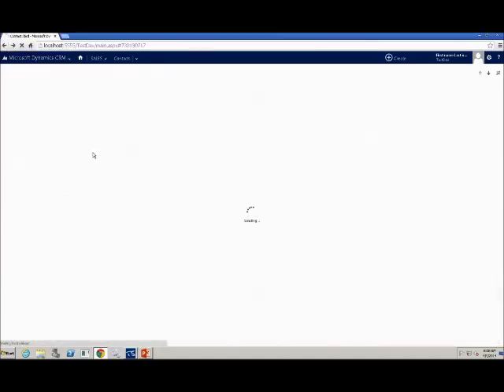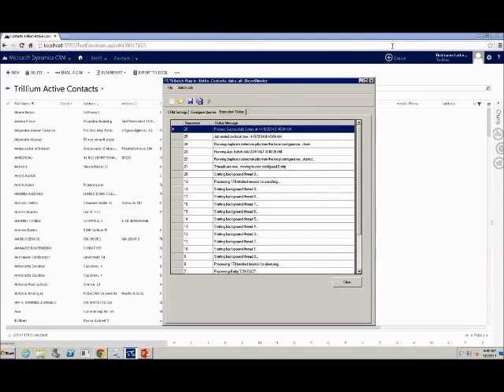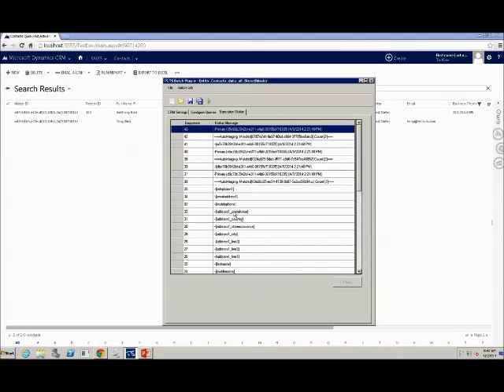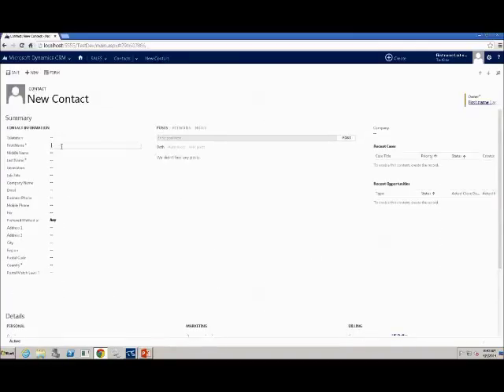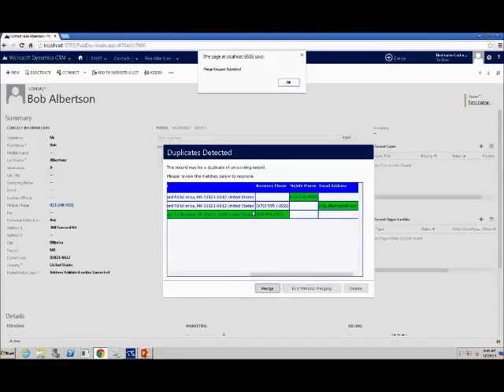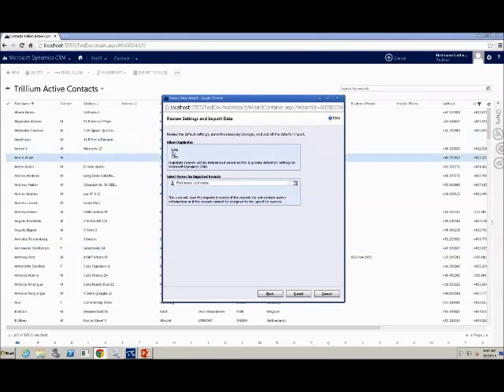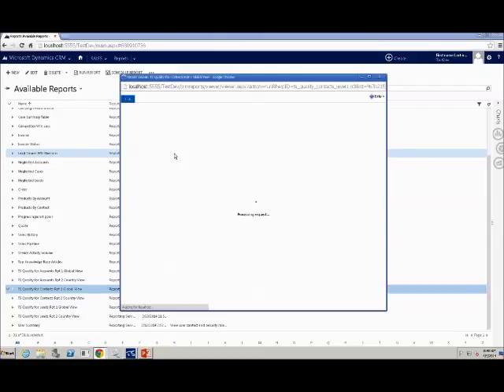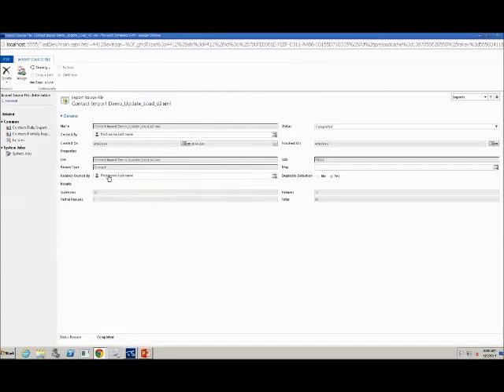Demonstration: Ensuring quality data in Microsoft Dynamics CRM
Make sure that you really have a single view of the customer in Microsoft Dynamics CRM with enhanced Data Quality and advanced match and merge on Leads, Contacts, Accounts and more.
Available on premise or in the Cloud